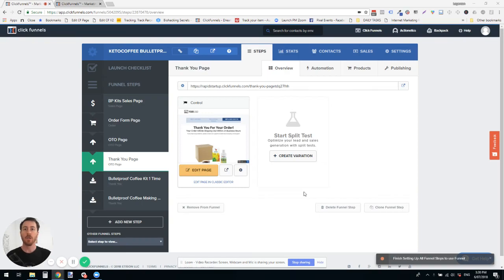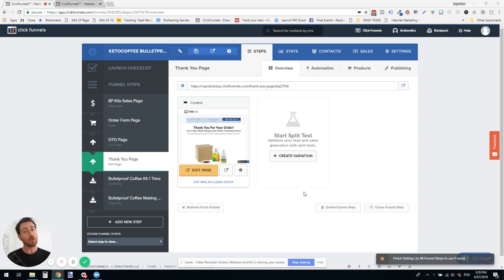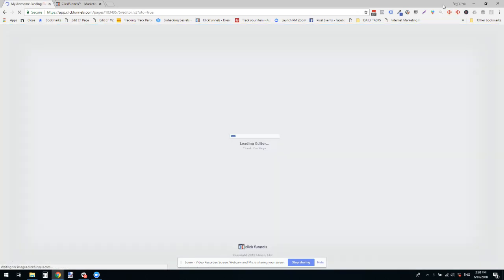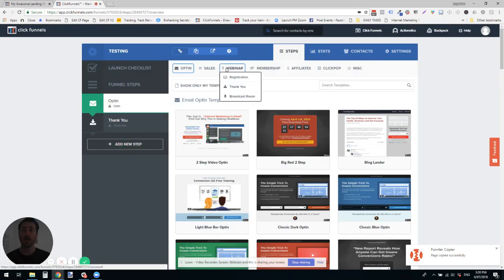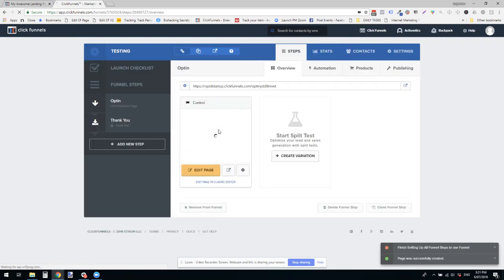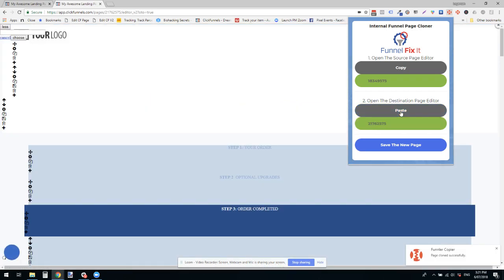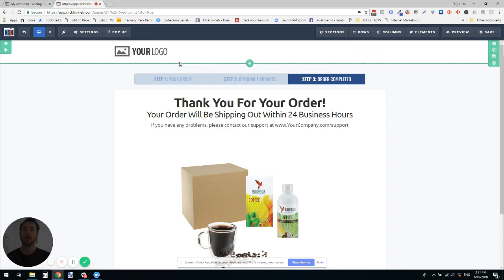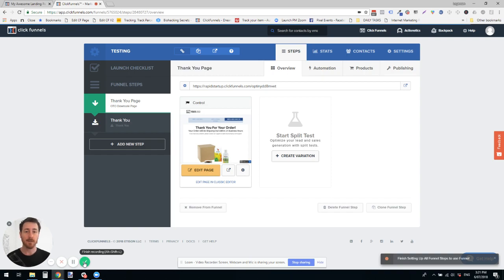Clickfunnels Page Clone Chrome Extension For Copying Pages In 3 Clicks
Want to replicate a funnel page multiple times without having to do it 1 by 1?
Built your page using the wrong page type and need to migrate it fast?
Want to move a page from 1 funnel to another without needing templates?

Live Version available by upgrading to a monthly or lifetime membership